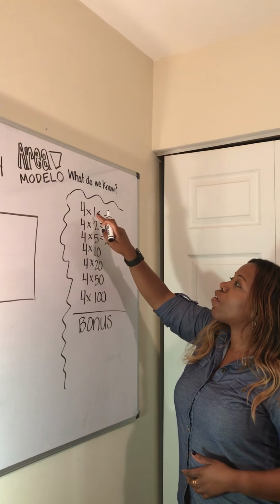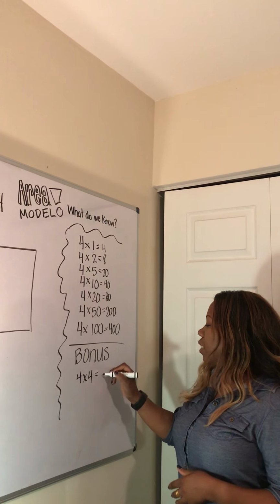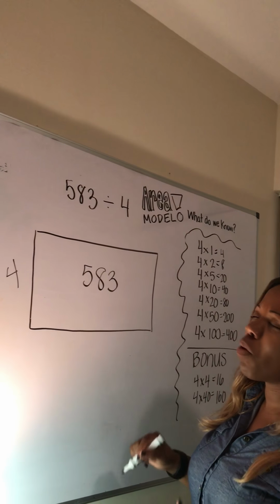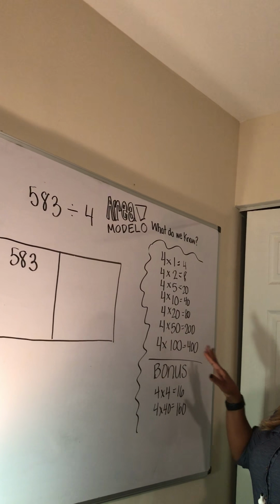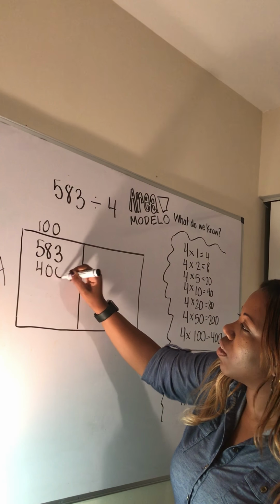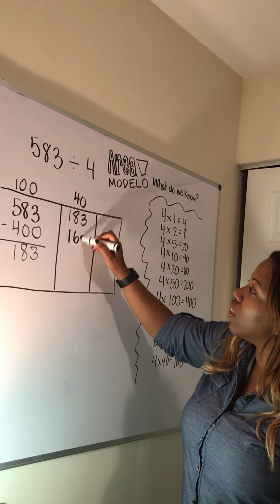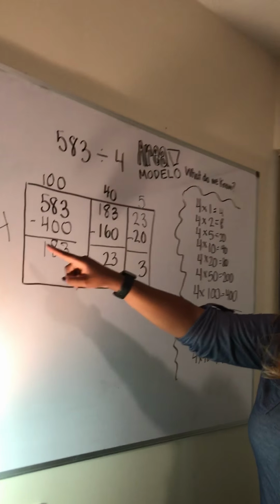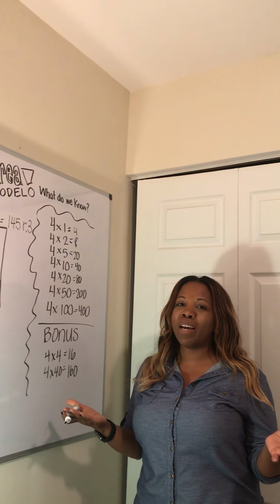Area Model for Division- Parents /Teachers VERSION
Show students the area Model for division using friendly numbers.